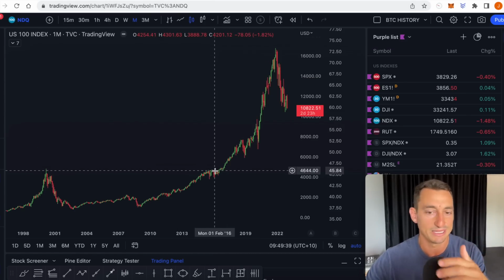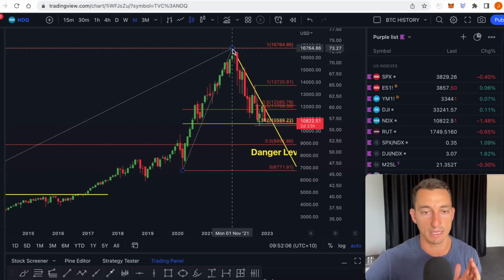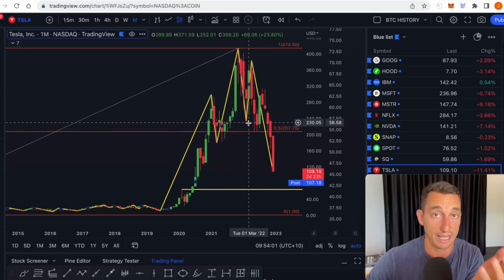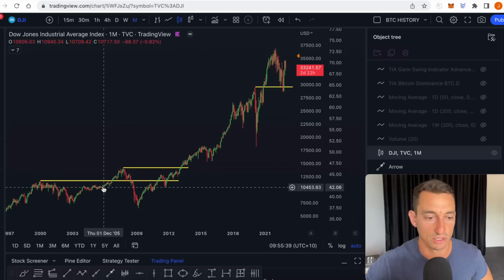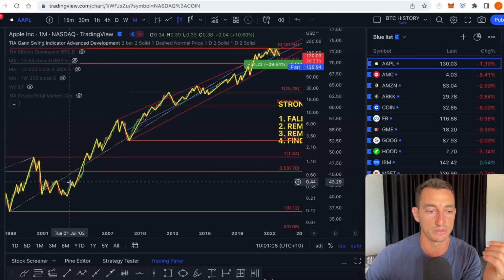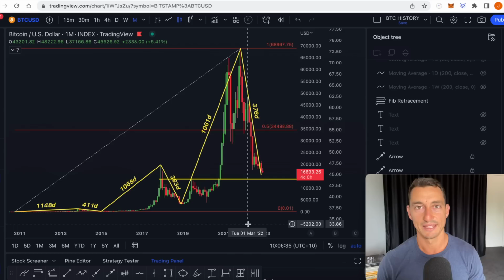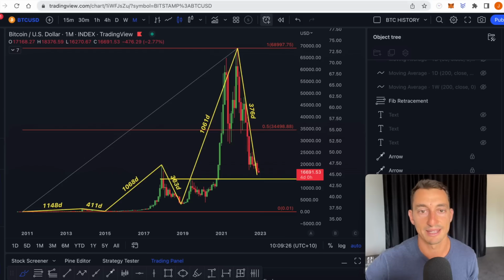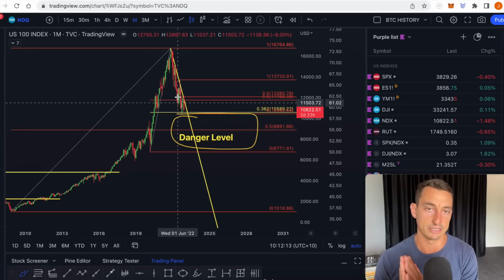This $10 Trillion Market Is In SERIOUS Trouble & Won’t Recover With SP500 & Bitcoin! WARNING $TSLA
📈 Price Rise Soon! TIA GANN SWING INDICATOR

Is the NASDAQ crashing going to have an effect on SP500, Bitcoin or the economy (real estate)? This is a very touchy subject and may trigger bag holders of TSLA; this is not my intention. Please watch the video in full. My hope is it will save investors money and see through the misinformation in the news cycles. Cheers, Jason.